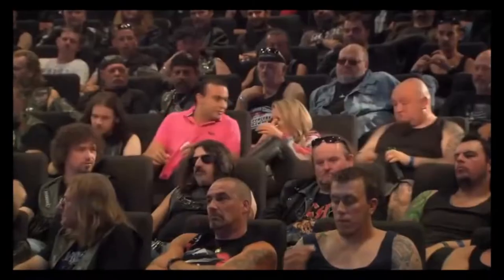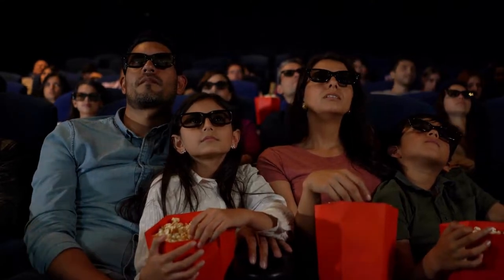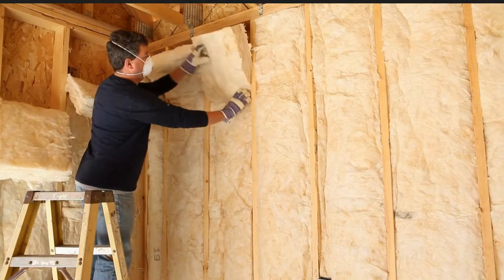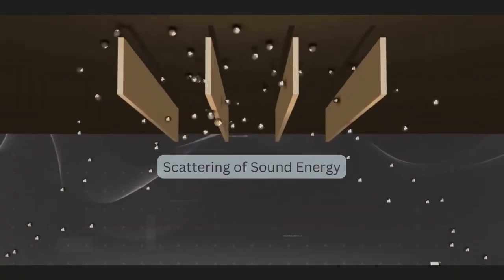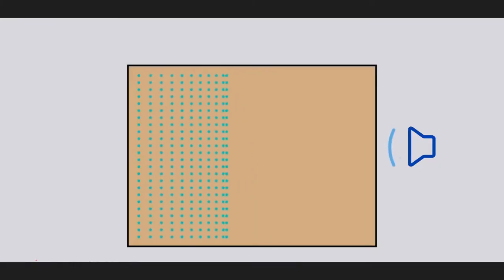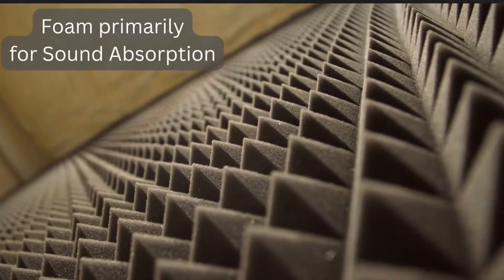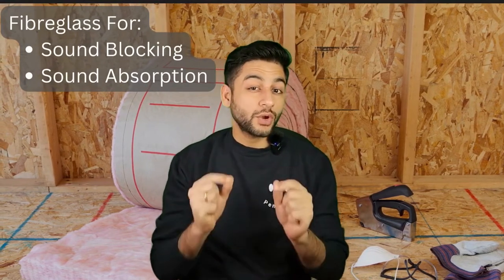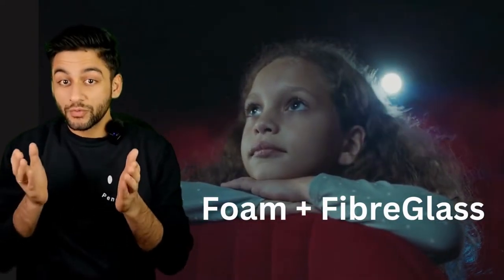The Science Behind Soundproofing in Movie Theatres | How Acoustic Materials work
In this video, we're going to show you how cinema halls use foam and fibreglass to create an immersive movie experience. You'll learn how soundproofing works, why it's important, and how to choose the right materials for your movie theatre. Whether you're a movie buff or a theatre owner, this video is packed with useful information to help you get the best sound quality possible.
The most common materials used for soundproofing in movie theaters are foam and fiberglass. These materials are special because they trap and absorb sound.